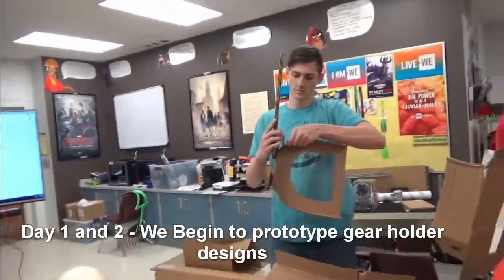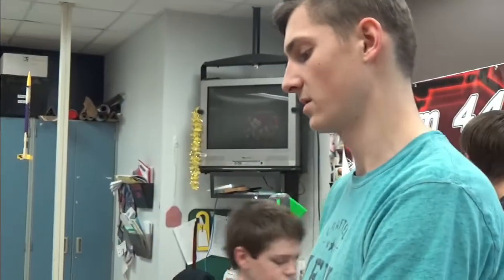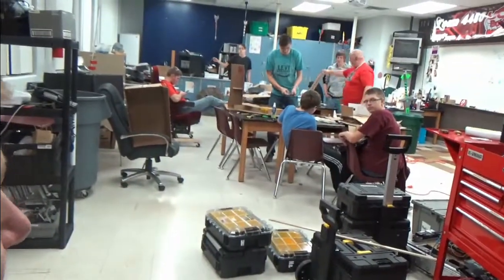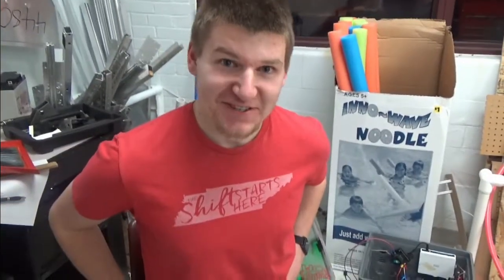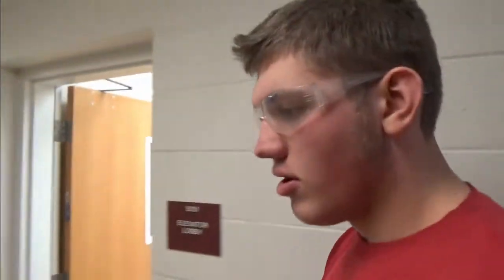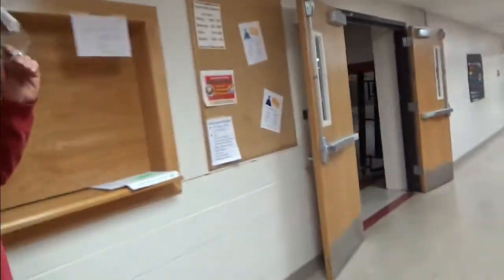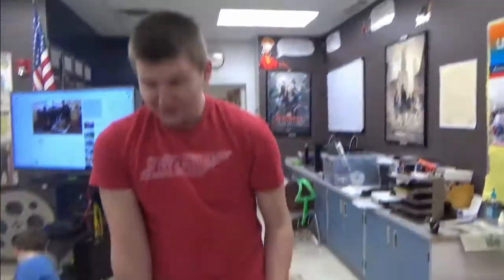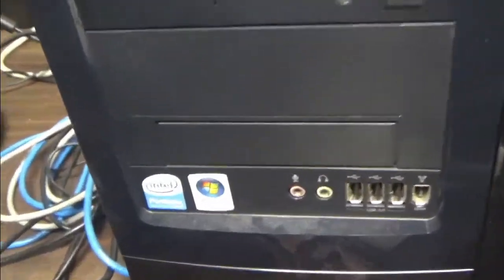First Robotics Team 4480 Vlog - Ep:1 "All The Way"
Follow UC-Botics(Team 4480) as we go through our build season and prepare to compete in the First Steamworks Competition. It should be one heck of a ride!

Created by Caleb Wiebolt